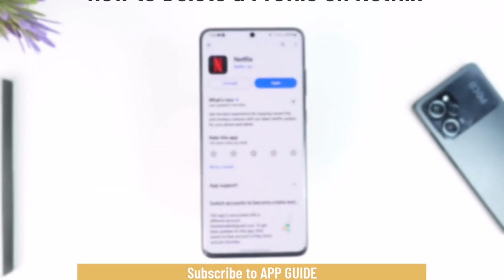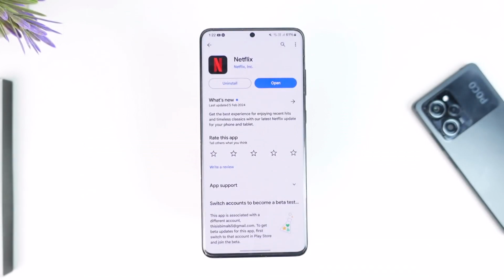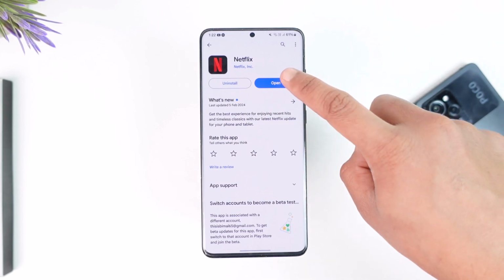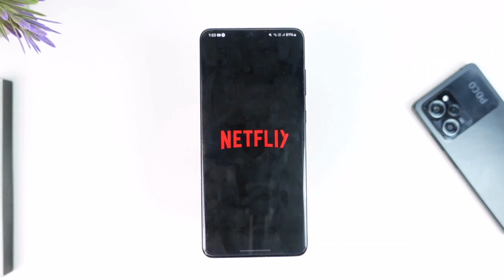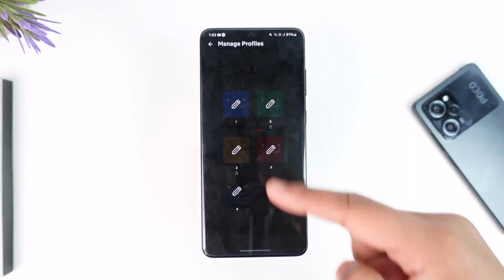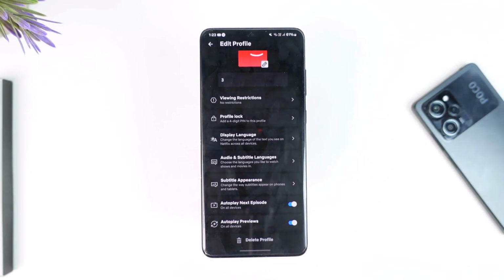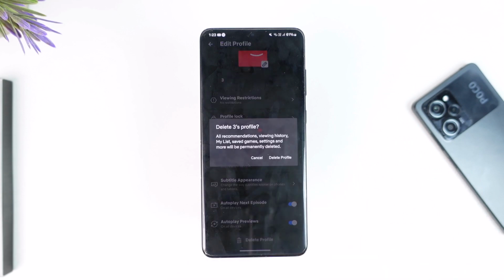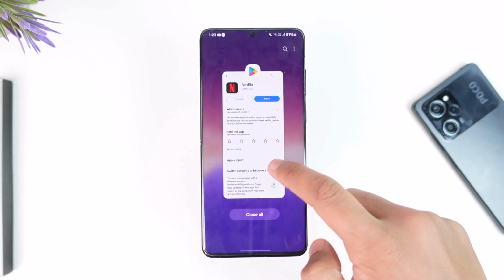How to Delete a Profile on Netflix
This video guides you through an easy step-by-step process to delete a profile on Netflix. So make sure to watch this video till the end.

~ Chapters:
0:00 Introduction
0:10 Delete a Profile
0:56 Conclusion